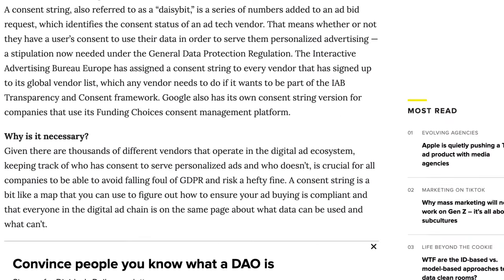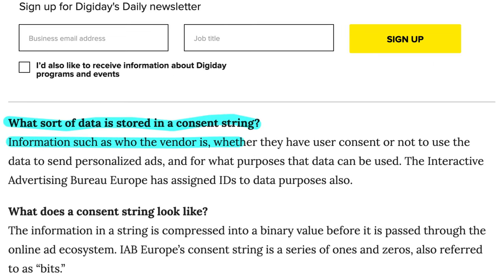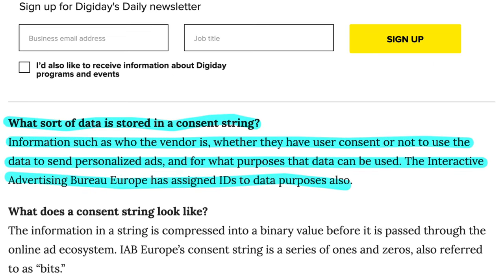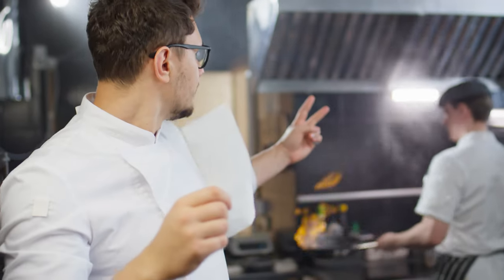Voldrakus: A case of ad tech consent fraud using IAB Europe’s Transparency & Consent Framework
IAB Europe’s Transparency and Consent Framework was designed to help companies respect people’s privacy and comply with European privacy law, the General Data Protection Regulation. But earlier this year, ad security monitoring company Confiant detected an ad tech company exploiting the framework to collect information on potentially millions of people in the U.S.

“What makes this case especially odd is that it was taking place in the United State, which is not a GDPR jurisdiction. And TCF is a framework for GDPR compliance,” said Kayleigh McCrea, a privacy engineer at Confiant.

McCrae declined to name the company behind the exploit — which Confiant has dubbed “Voldrakus” — beyond describing it as a small ad tech company based in Eastern Europe. She did, however, detail the mechanics of the exploit and explained how the data collected by the company — including devices’ geolocation, battery levels and motion — could be used to target people working in corporate buildings and government offices with misinformation and malware.

However, the risks extend beyond this specific exploit. Voldrakus provides an example of how a privacy framework can be co-opted and, as a result, put other companies at risk of violating privacy laws.

“The brand is responsible for any type of tracking technology that is on its site,” said Daniel Goldberg, partner and chair of the privacy and data security group at law firm Frankfurt Kurnit Klein & Selz. He added, “The brand is the gatekeeper. So Voldrakus somehow or another is able to get data from the site, and so under the law, very technically speaking, the brand could be held liable for the data that is collected and pass to Voldrakus.”